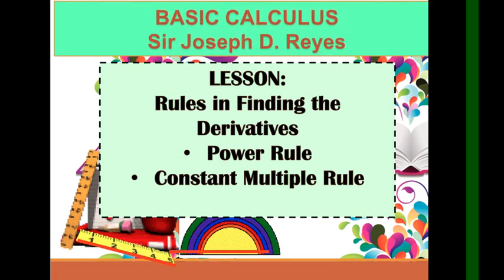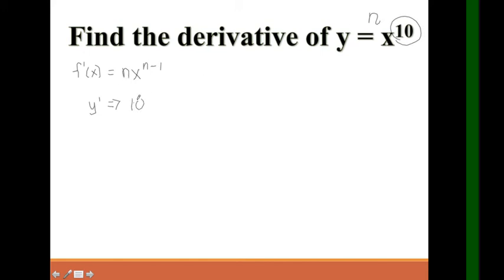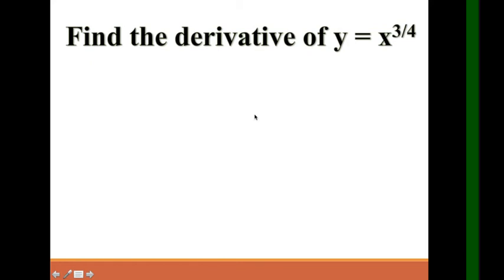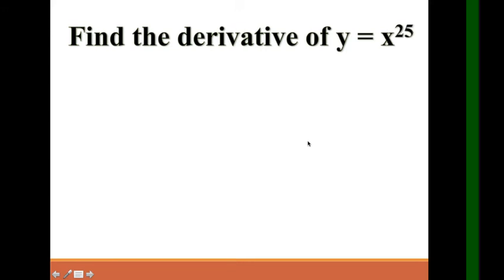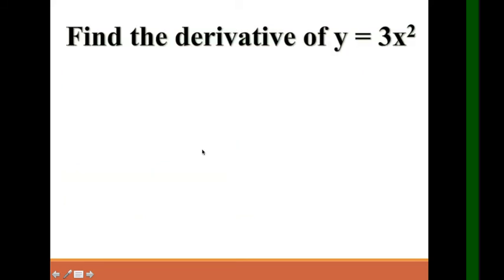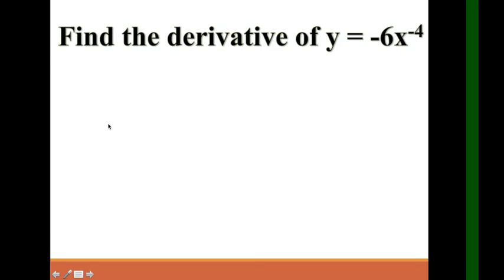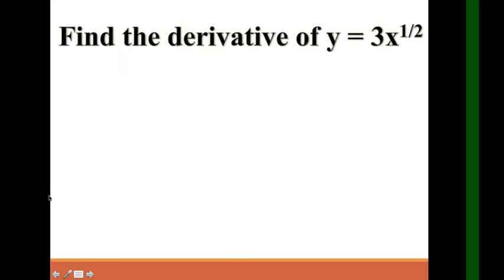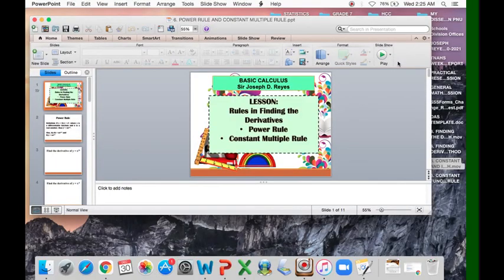POWER AND CONSTANT MULTIPLE RULES | FINDING THE DERIVATIVES | BASIC CALCULUS | TAGLISH